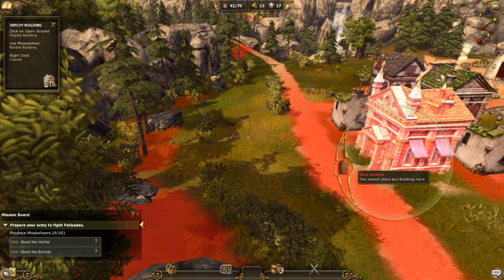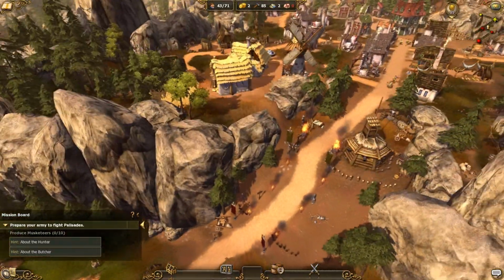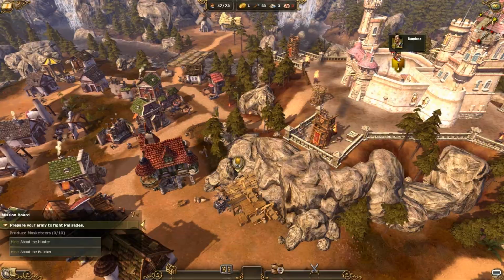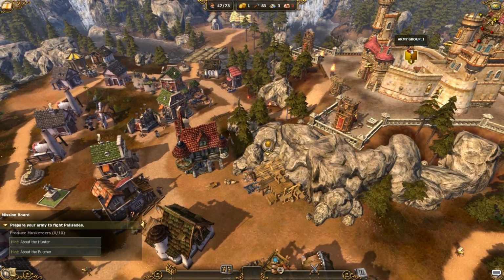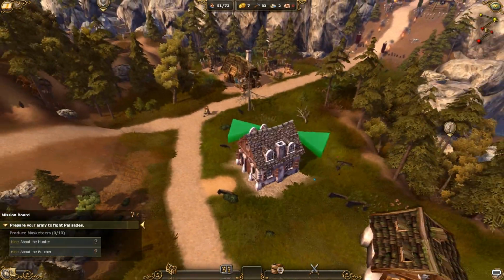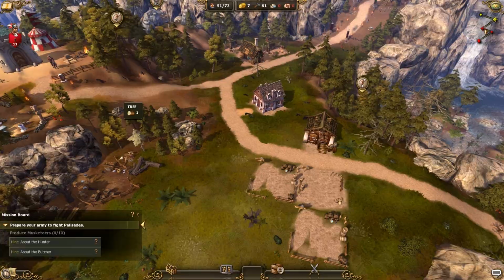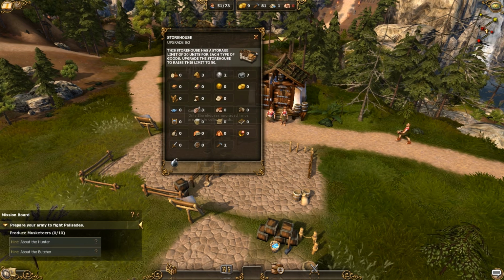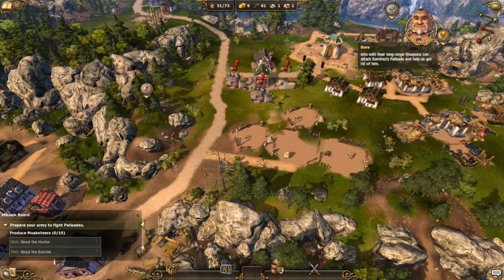Mark Play's Settler's 7: Episode 4